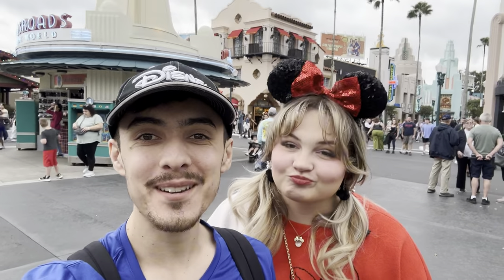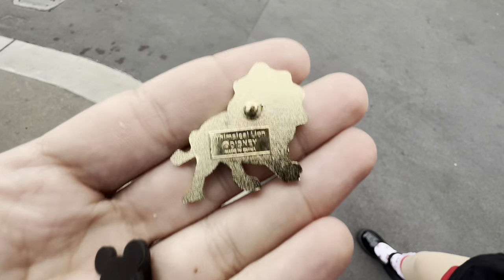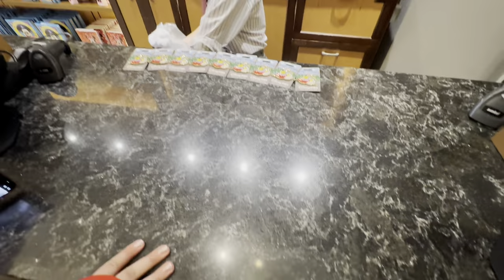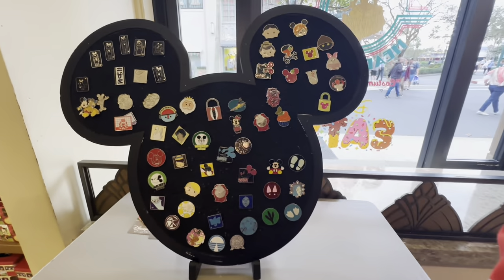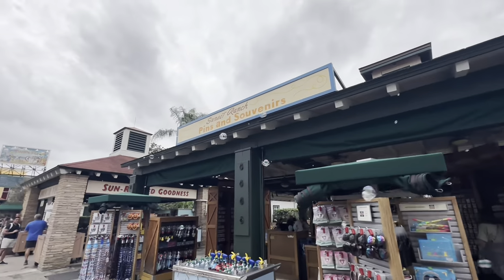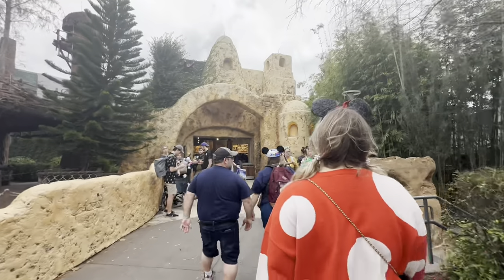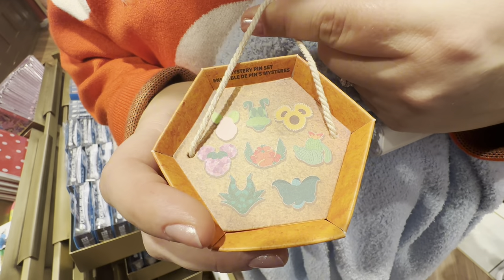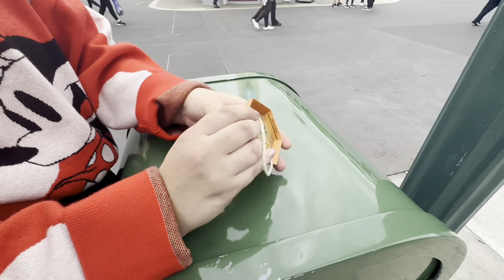Hollywood Studios Pin Trading | New Pins + Mystery Box Haul!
We had a fun day in Hollywood Studios pin trading and buying new pins! It was extra windy due to a tornado warning - but that didn’t stop us from exploring a bit! We found some new limited edition pins, as well as a Flower Pot mystery box set to open up!

Any new pins you’re after?